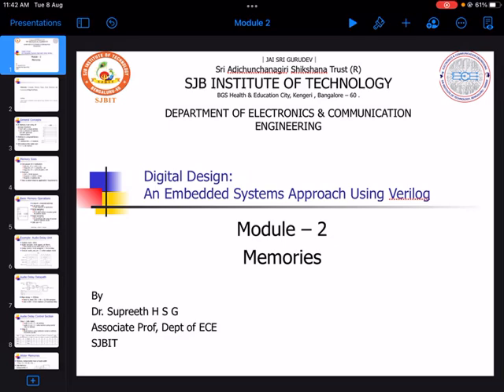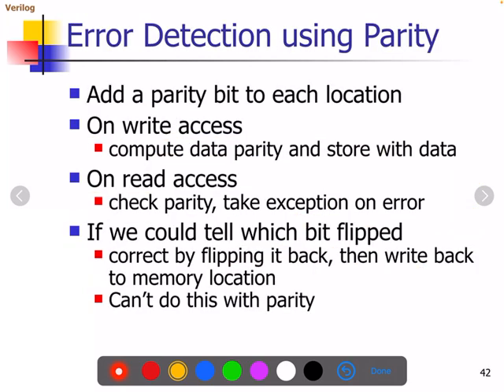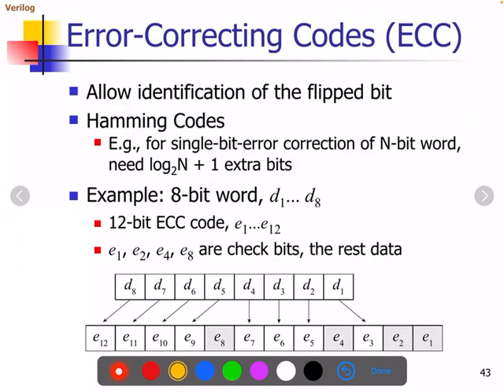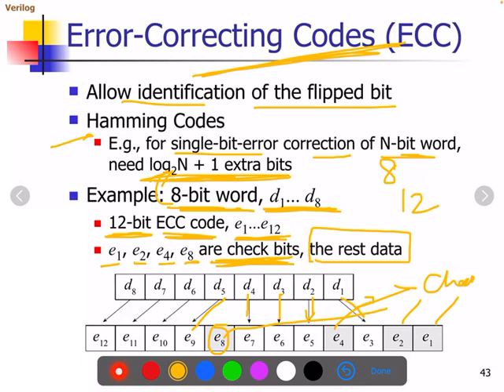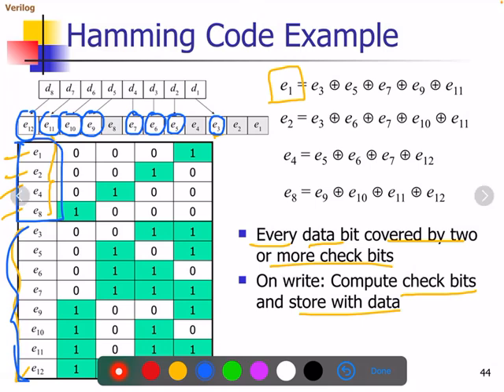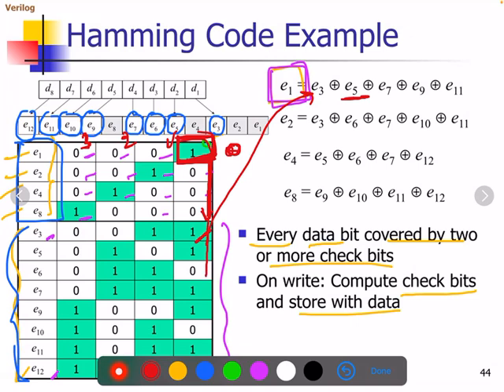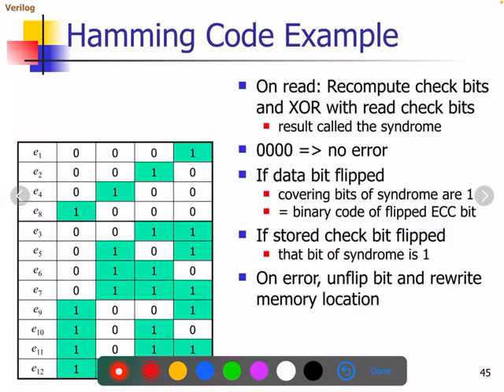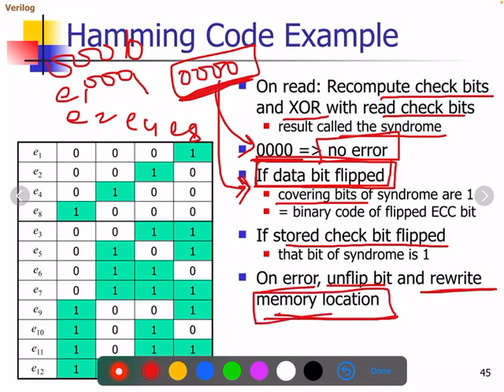Error detection and correction